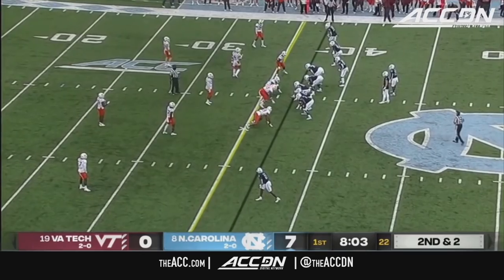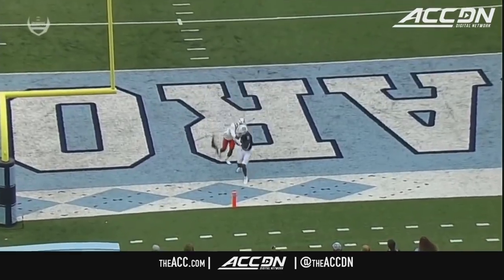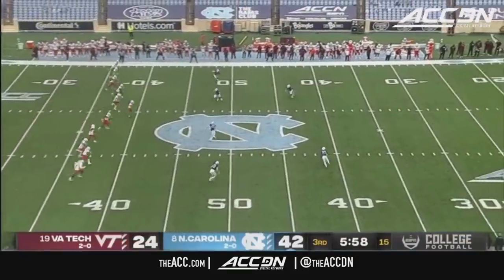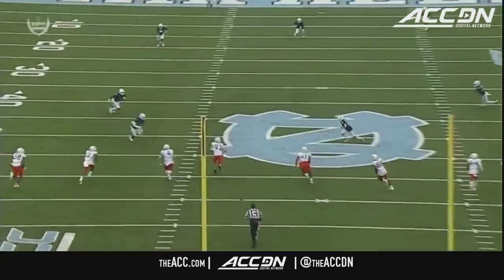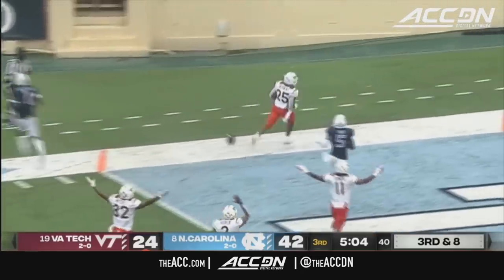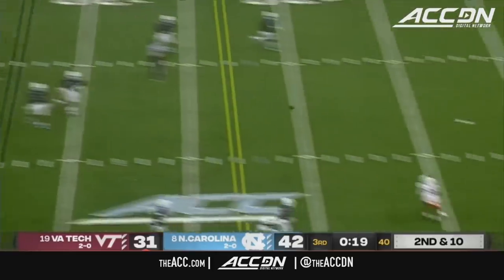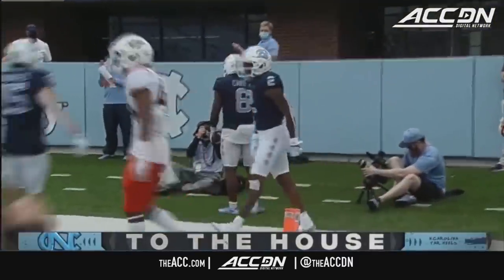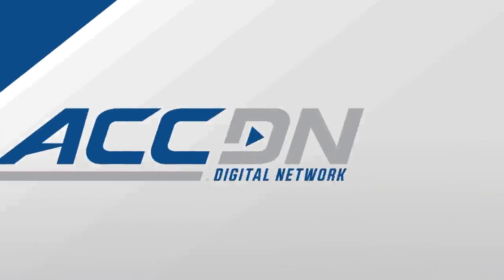Virginia Tech vs. North Carolina Football Highlights (2020)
Virginia Tech vs. North Carolina: The No.8 Tar Heels looked every bit the part in their 56-45 victory over the No.19 Hokies. UNC quarterback Sam Howell tossed 3 touchdown passes and the Heels rushed for 399 yards as a team to go with 5 scores. Virginia Tech running back Khalil Herbert was also very productive, rushing for 138 yards and 2 touchdowns.